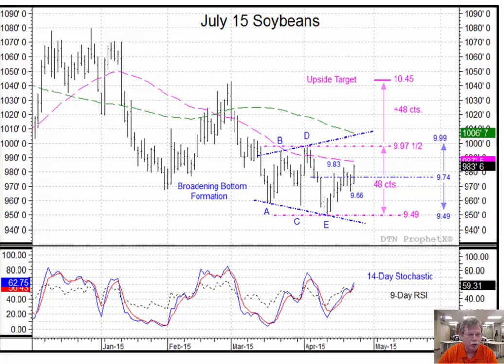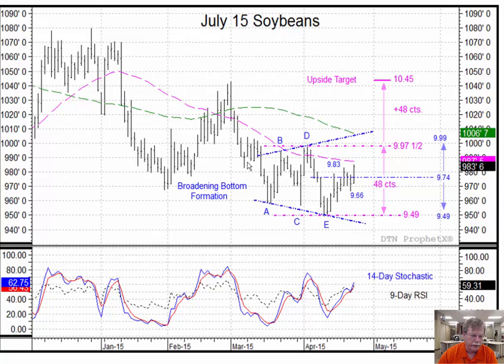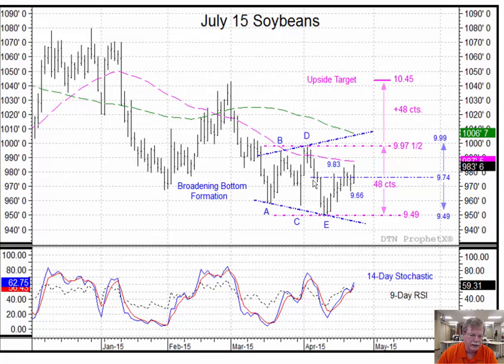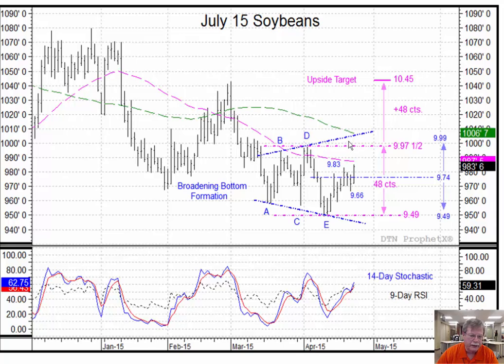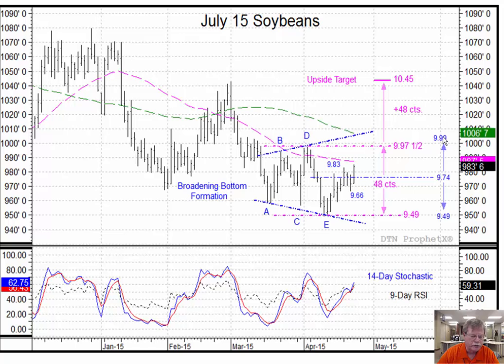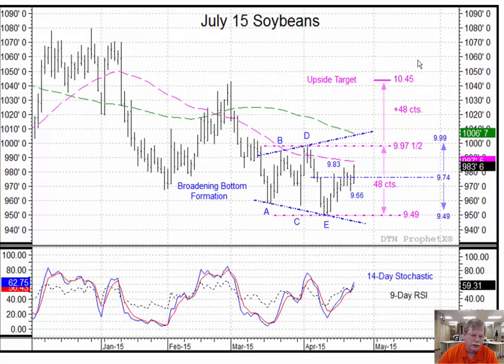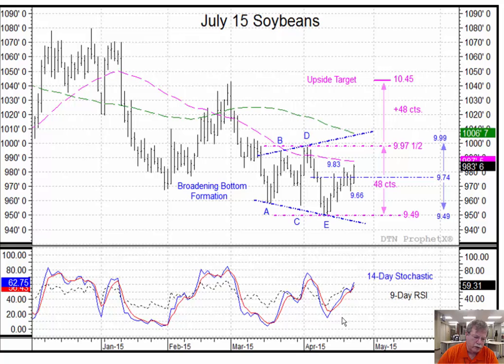CGB Technical Comments 04-23-15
presented by H. Dan Zwicker, Market Analyst, CGB Enterprises, Inc.